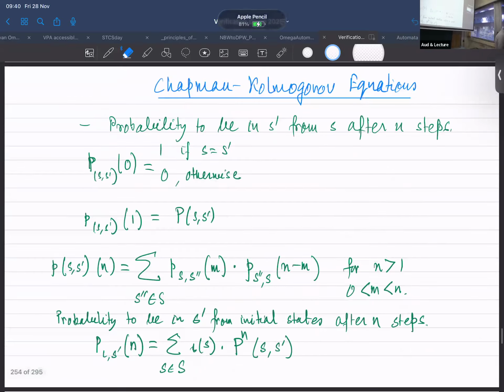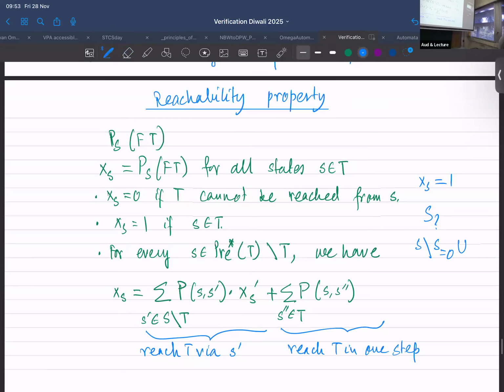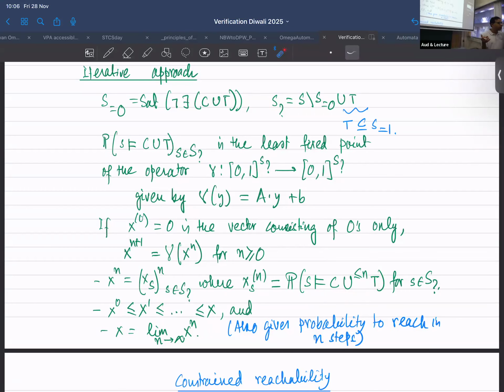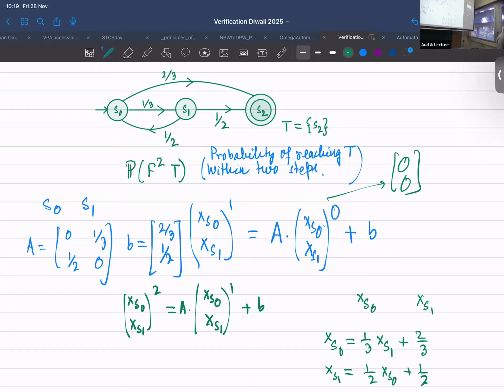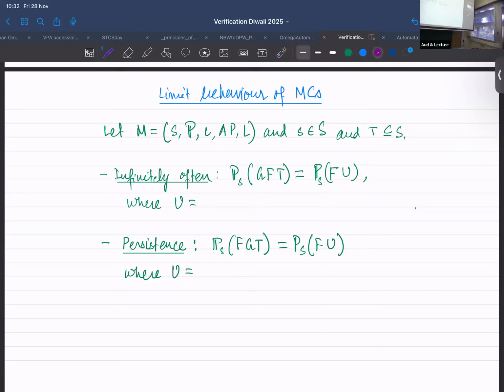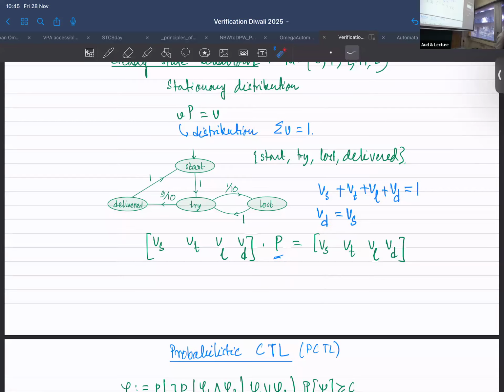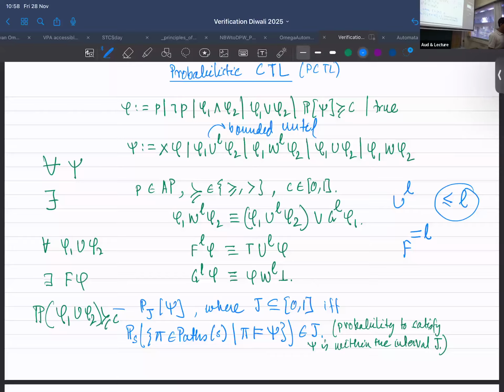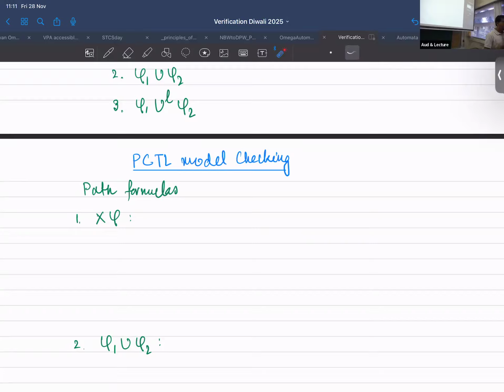Automata, Verification, and Infinite Games, Lecture 24: steady-state distribution, probabilistic CTL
steady-state distribution, probabilistic CTL (PCTL)